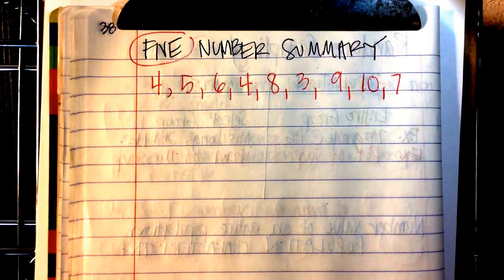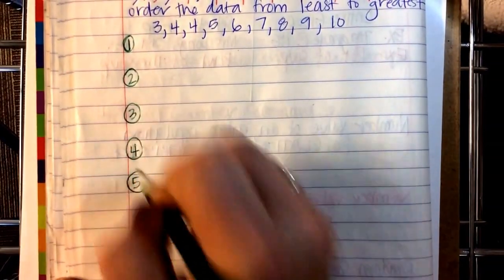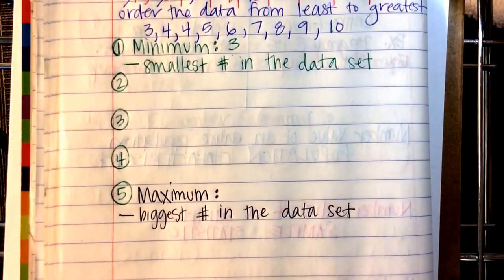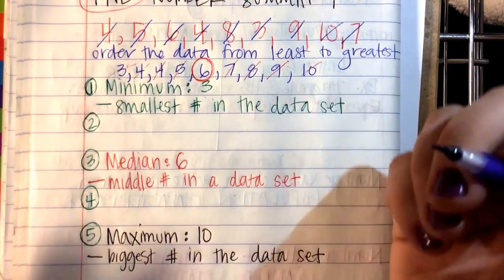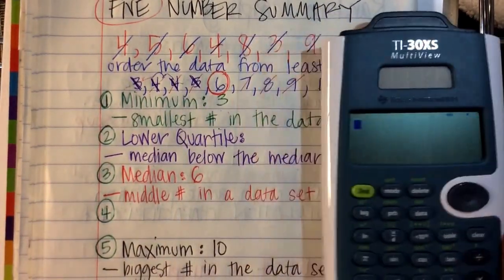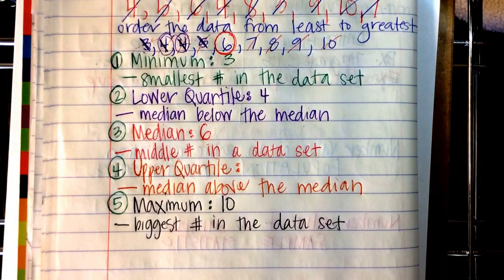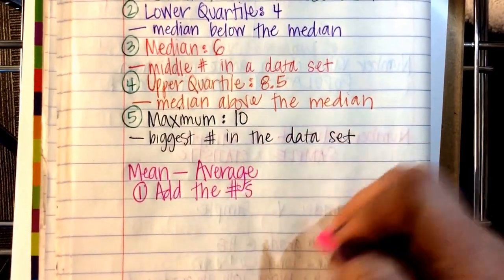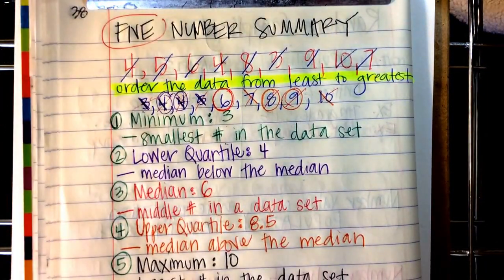5 number summary